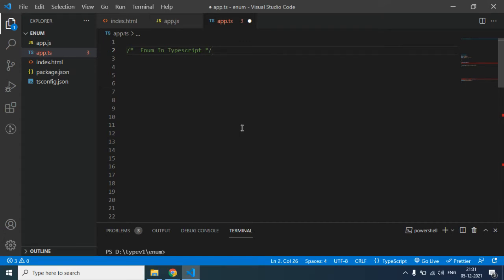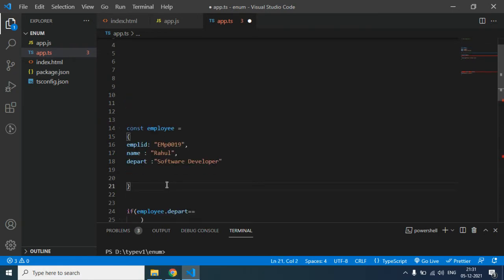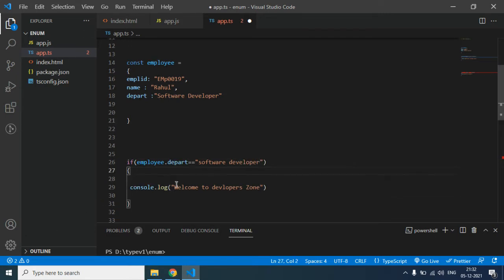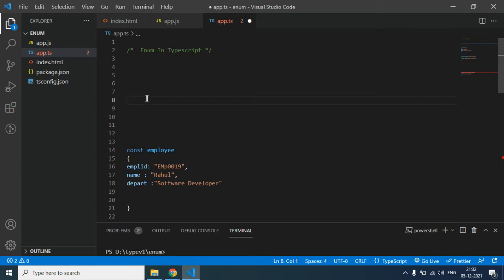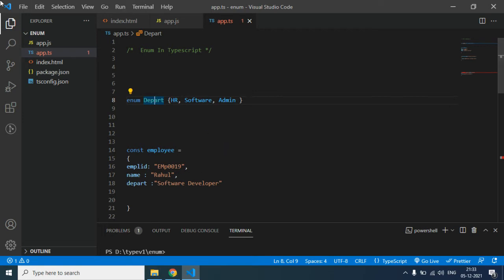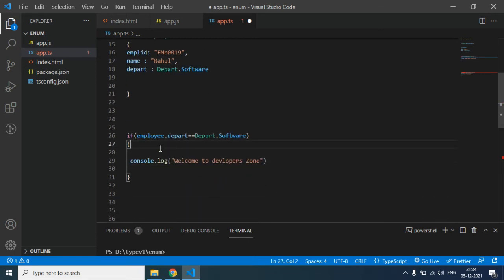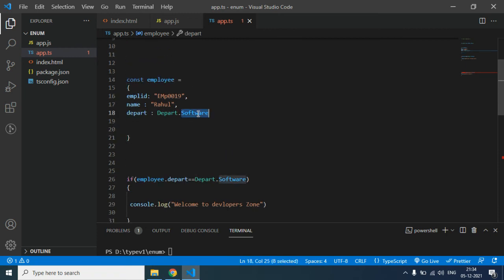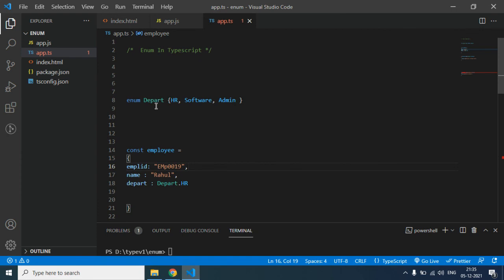TypeScript Basics Enum in TypeScript